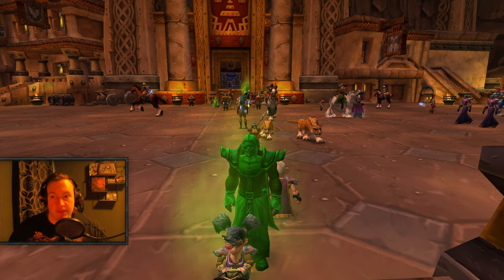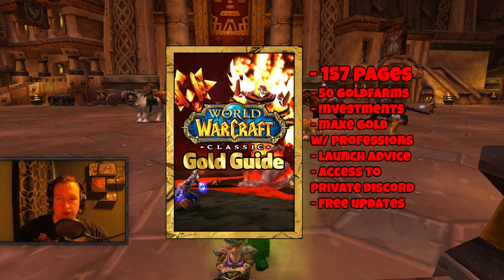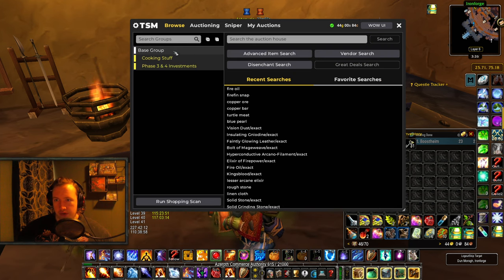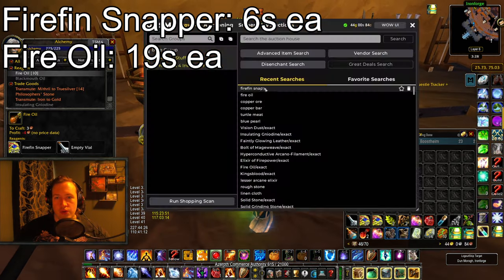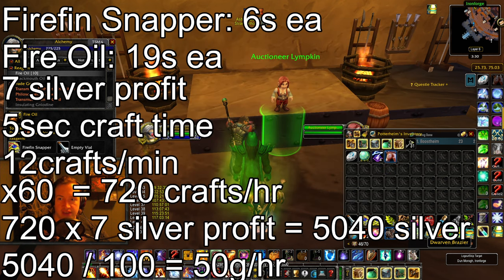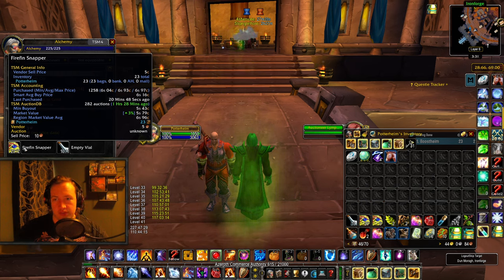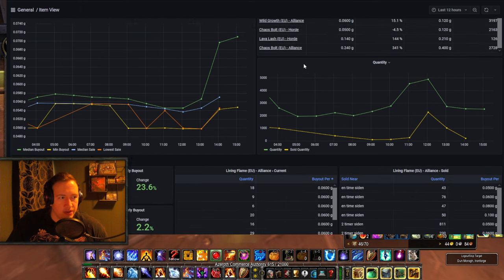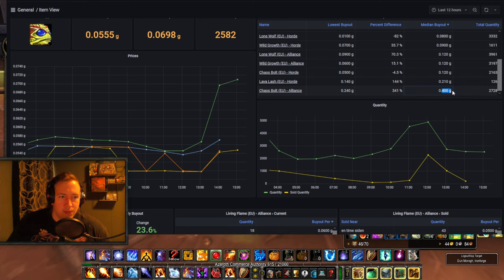This AFK Goldmaking Method is Making Me 50 Gold Per Hour in Season of Discovery!